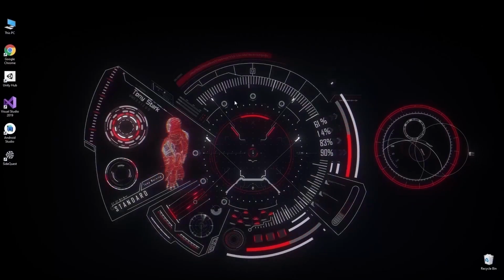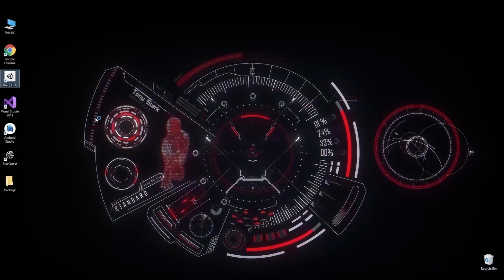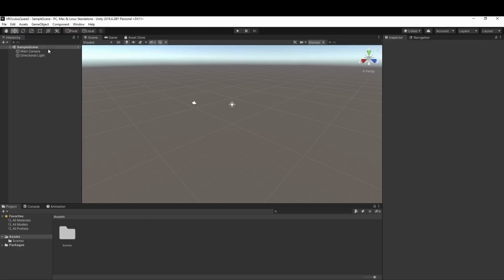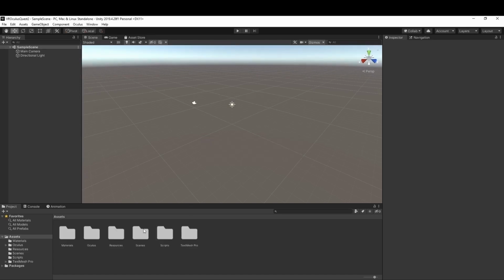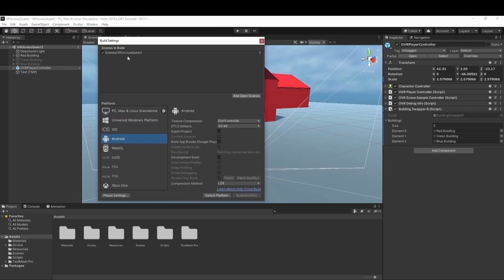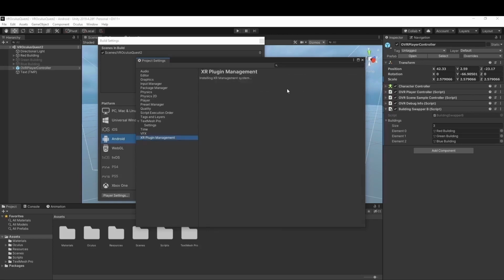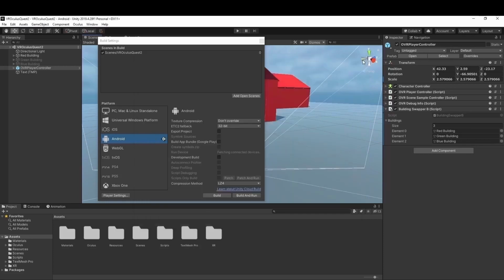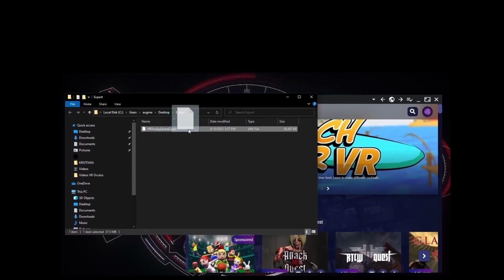Virtual Reality - Oculus Quest 2 Video Tutorial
Virtual Reality - Oculus Quest 2 Video Tutorial from the Extended Reality Technologies Set, provided by the Bulgarian partner in the H2020 project BIM-SPEED.

Virtual Reality - Oculus Quest 2 is a methodology for creating VR models from BIM and photogrammetric models by the game engine Unity. It allows users to visualize by Oculus Quest 2 different renovation scenarios, comparing the existing building with the variants of design solutions. The tool is supported by a primary file with all needed setting for importing BIM and photogrammetric models. It is demonstrated at the demo site in Malko Tarnovo, Bulgaria.

Soundtrack for this production: Georgi Mihaylov'2021.